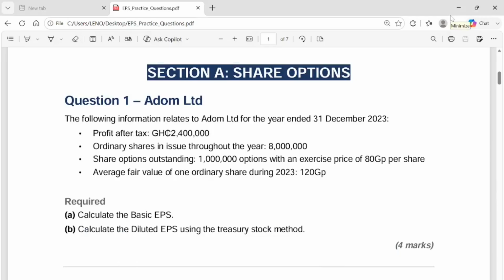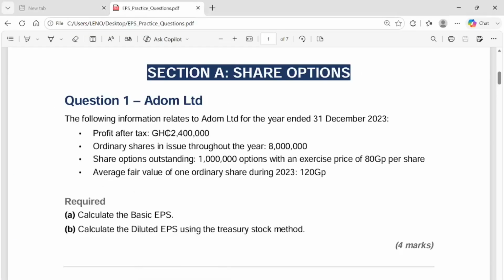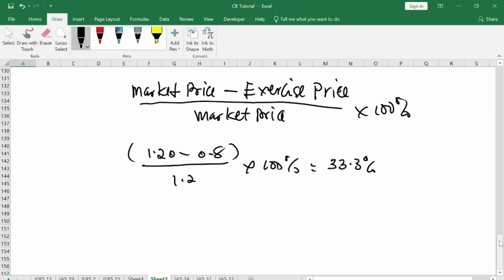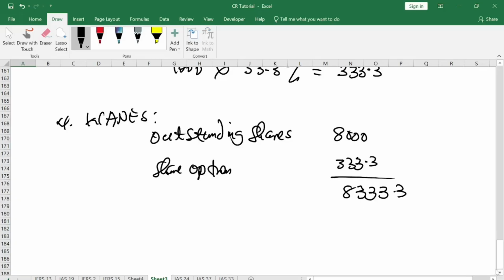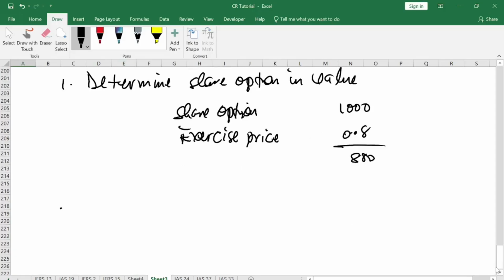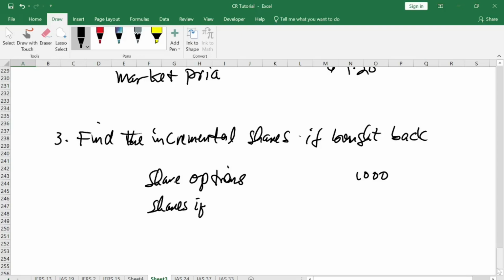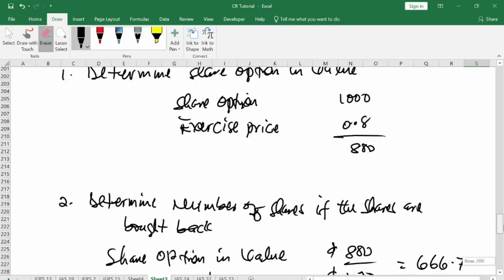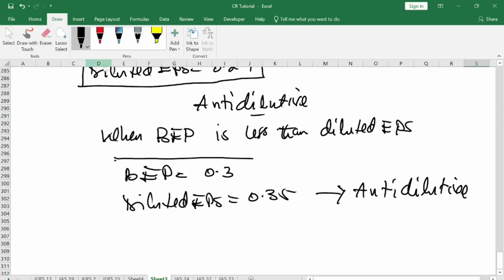IAS 33 | Practical Example-Diluted EPS (Share Options)